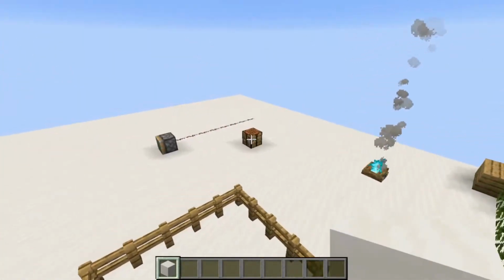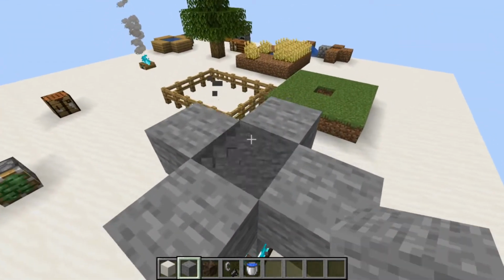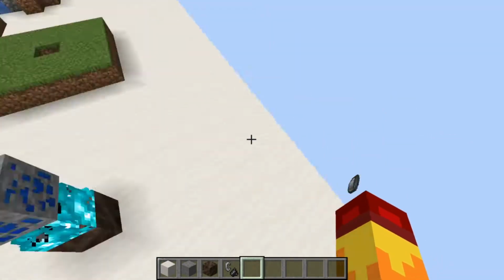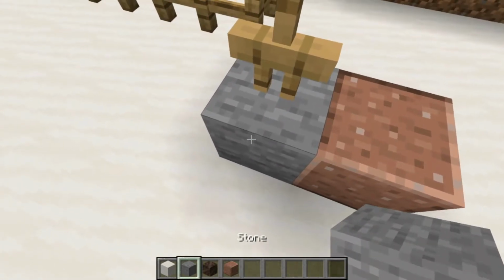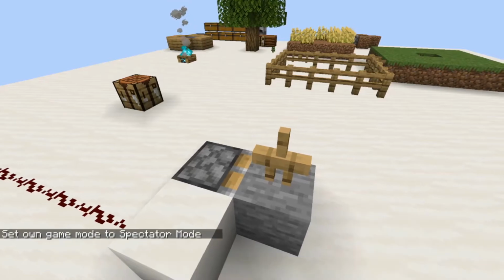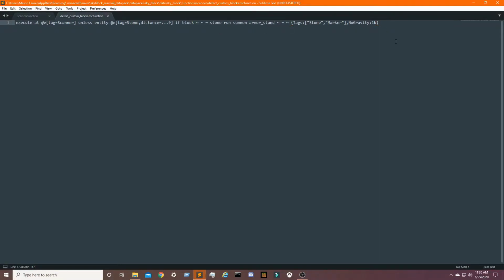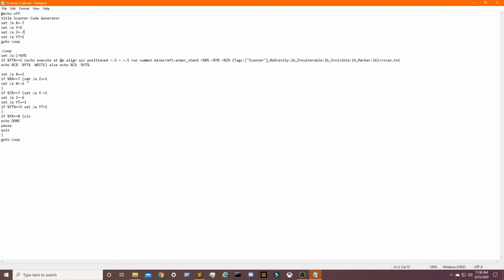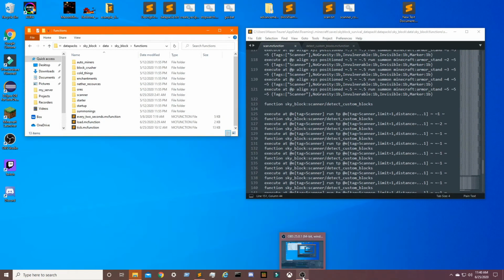Custom Block Functions (Datapack)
I showcase a datapack.

(am typing this on Aug 19th, 2022)
I am not very clear in this video,  you could say I was pretty opaque. Basically it was supposed to be a datapack that could detect when a player places a specific block, so that it can then summon an armor stand at that block. Then your datapack could do whatever it wants at that block. Anyways, I found a better way to do it, who knows if I'll make another video on this.

No downloads, I have no idea where these files are anymore.

Download Datapack: (No download)
Download Batch Program: (No download)